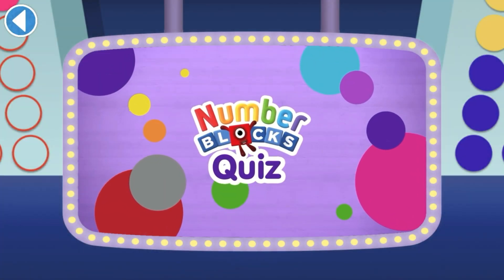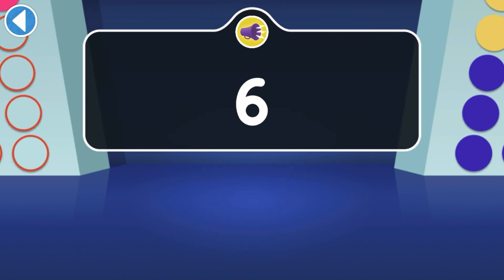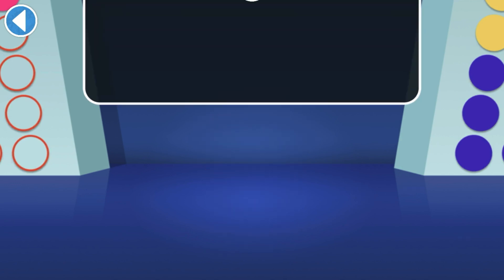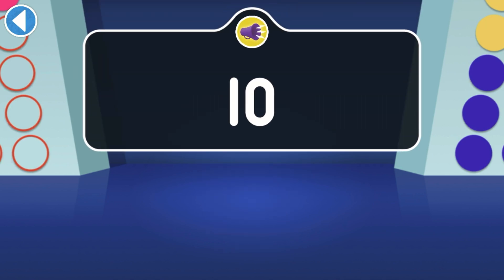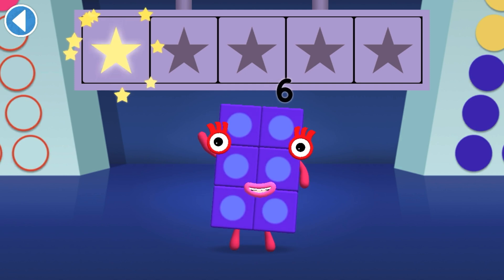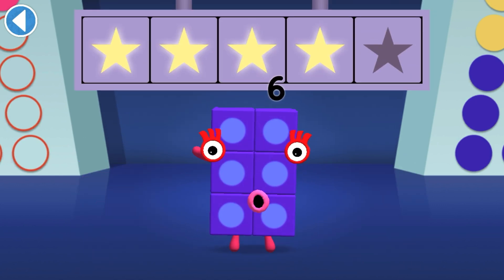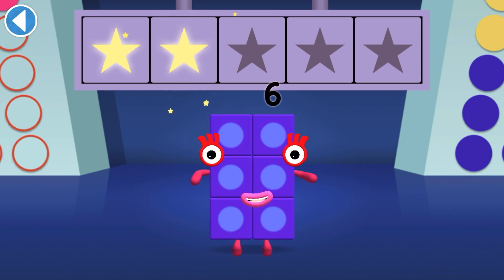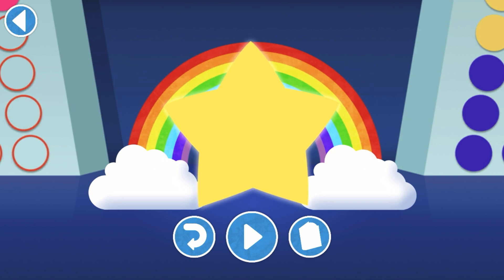Numberblocks World Math Quiz | Learning Game For Toddlers | Full Episode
Numberblocks world quiz gameplay, fun easy math learning for children. Learn how to count for kids and toddlers with the Numberblocks.

1, 2, 3 − Let’s go!

1. Maths is SO much easier when you can see how it works. 100+ episodes bring hundreds of essential number skills to life with big visuals and amazing animation, from your first encounter with One to mini-musicals, classic comedy, song-and-dance numbers and a nail-biting escape from the double dungeon of doom, your child can enjoy a choice of numeracy-led adventures.

2. An educational learning journey packed with numeracy games and regular quizzes to show how well your little learner has mastered each step.

3. Created together with experts from the NCETM (National Centre for Excellence in the Teaching of Mathematics) and presented in levels that help children progress through the different stages of number skills, Numberblocks is compatible with all early years curricula.

4. This app is fun, educational and safe, being COPPA and GDPR-K compliant.

5. All presented through a safe, 100% ad-free, digital world for your child to explore.

** Featuring… **

** Numberblocks Subscription **